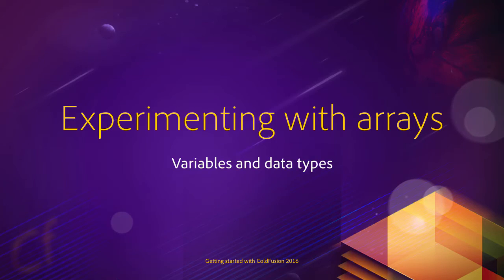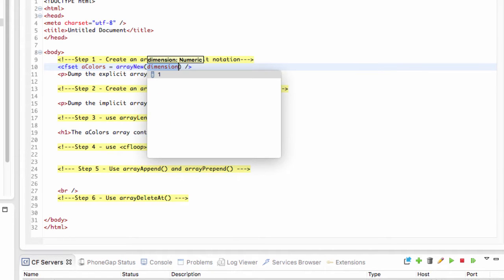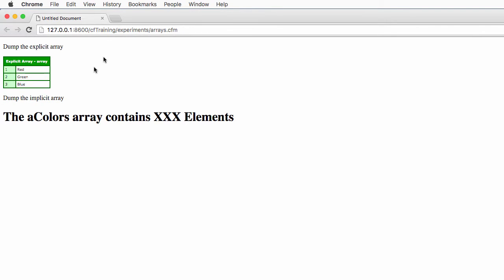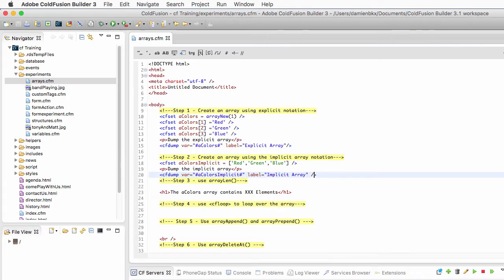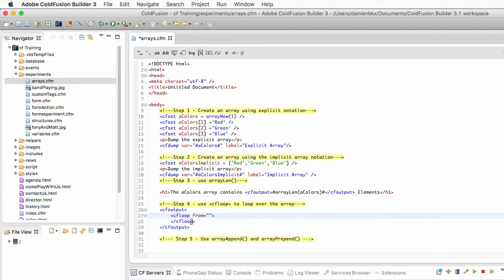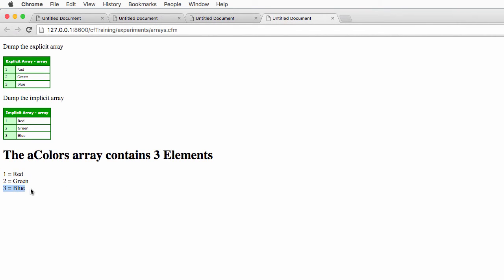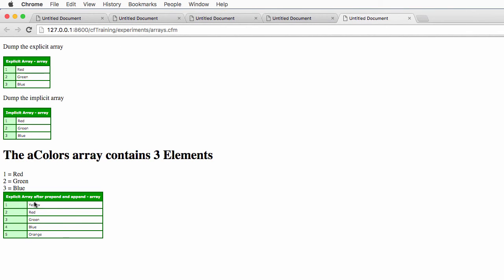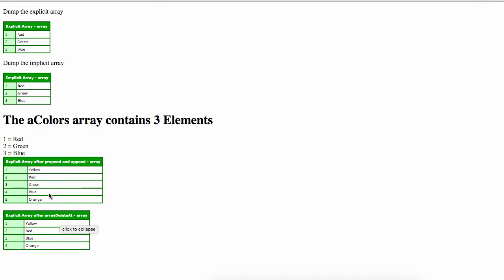03 Variables and data types ## 06 Experimenting with arrays